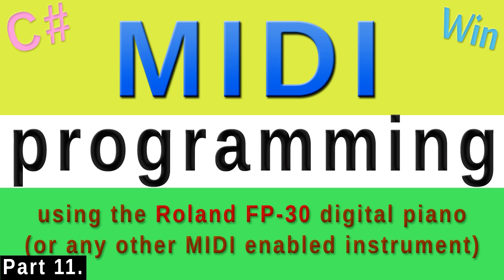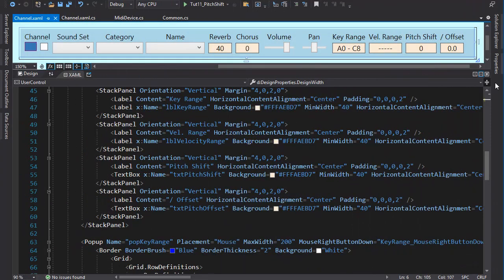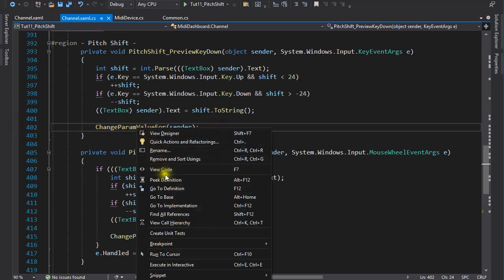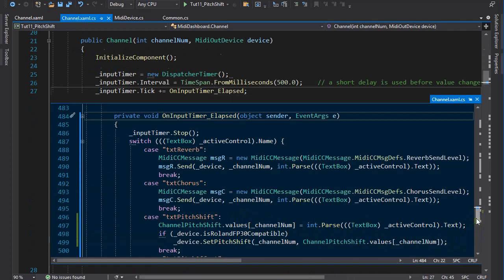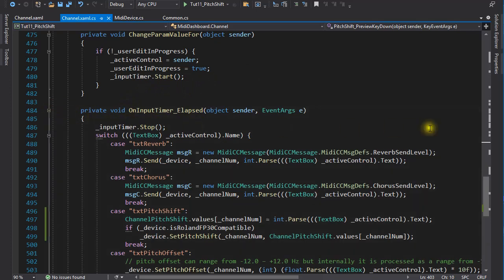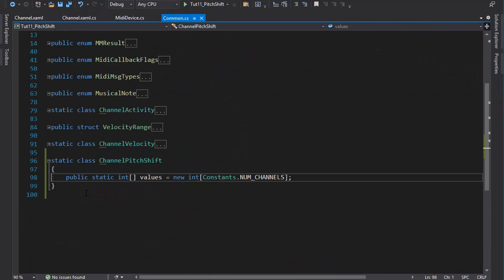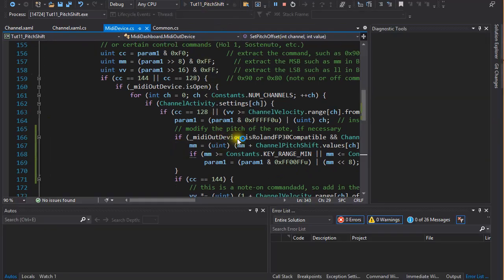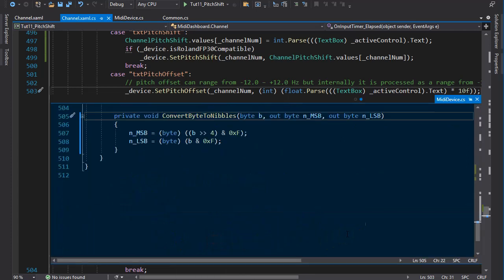MIDI Programming in C# - Part 11. - Transposition (pitch shift)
Write a program in C# to manipulate the internal settings of your MIDI keyboard. Discover 'hidden' capabilities. This tutorial will show you how.
For other videos on MIDI programming please visit my YT channel.